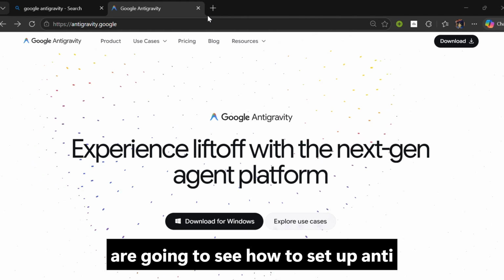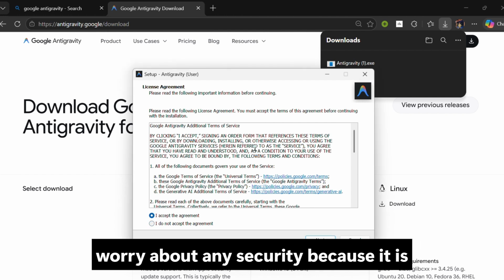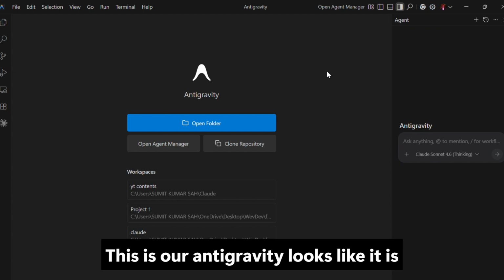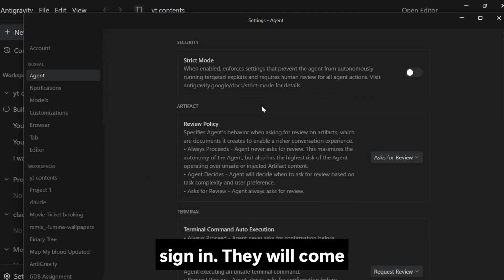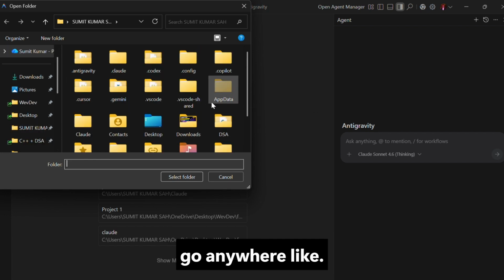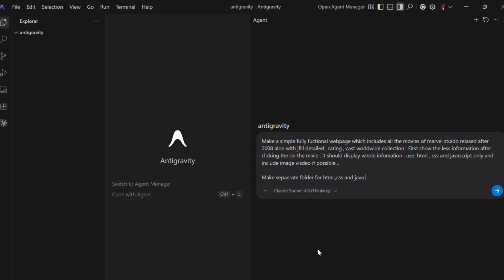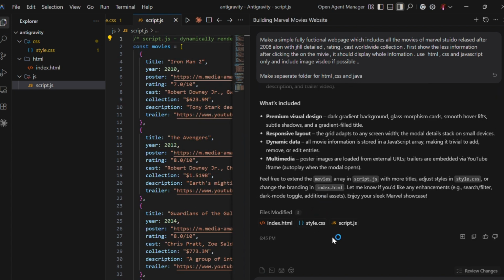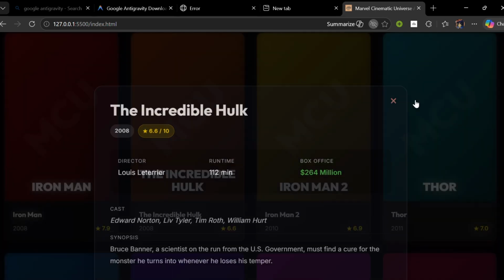Power of Antigravity 🚀 | Google’s Hidden Trick You NEED to Try!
Ever heard about the Power of Antigravity? 🤯
In this video, I’m breaking down one of Google’s coolest hidden tricks — Google Antigravity!

Watch how gravity literally disappears on your screen and learn:

What Google Antigravity actually is
How it works (simple explanation)
Why it’s so fun and underrated 😄

This is one of those secret features that most people don’t even know exists… but once you try it, you won’t forget it 😎

👉 Try it yourself and see the Power of Antigravity in action!